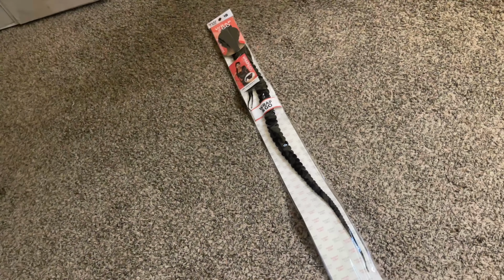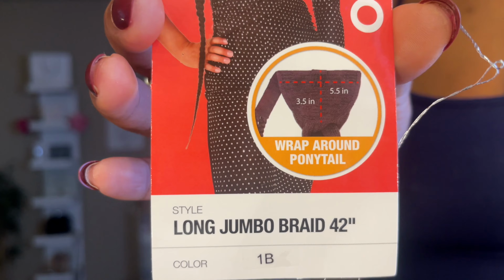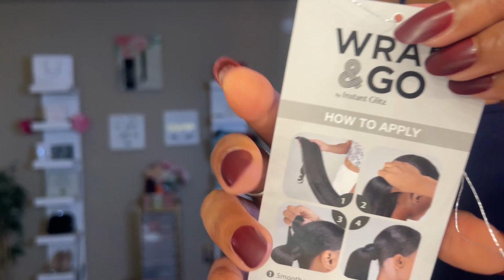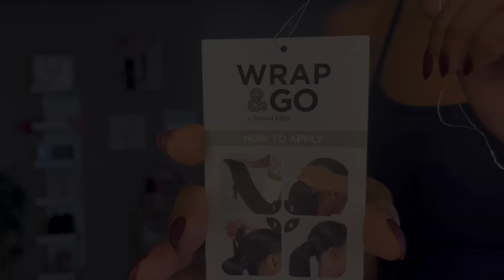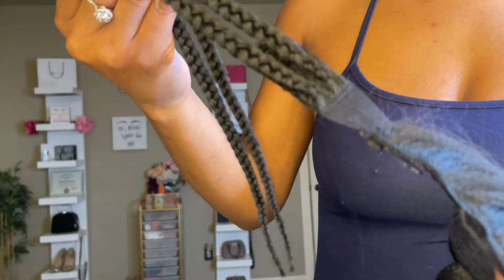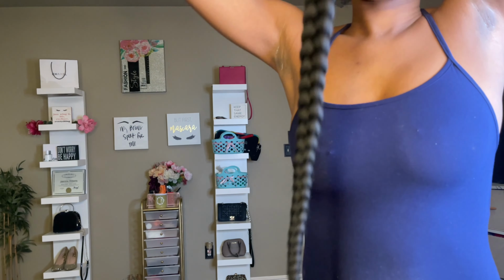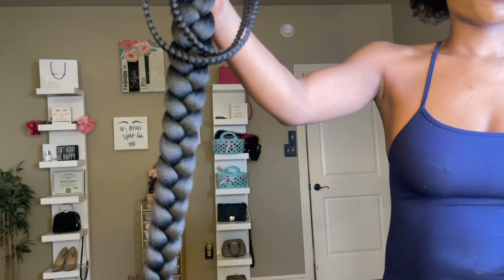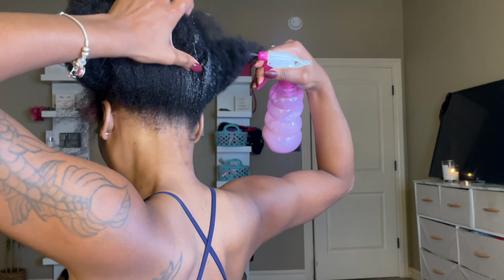instant glitz 42 inch braided diy ponytail | Ft. Samsbeauty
Instant Glitz Ponytail 42’’

My must haves on amazon